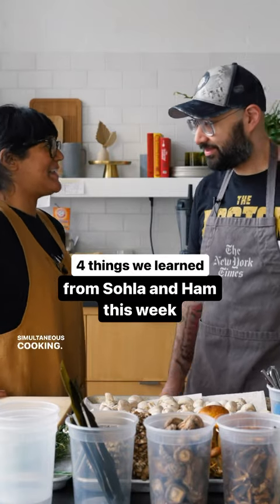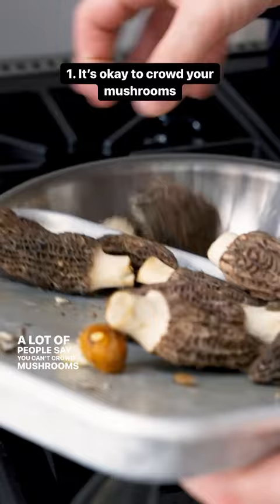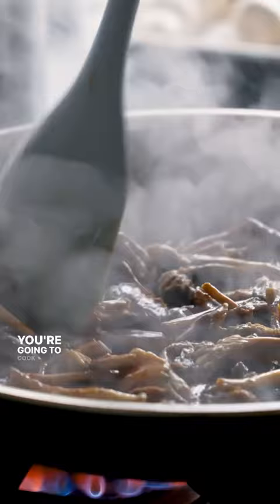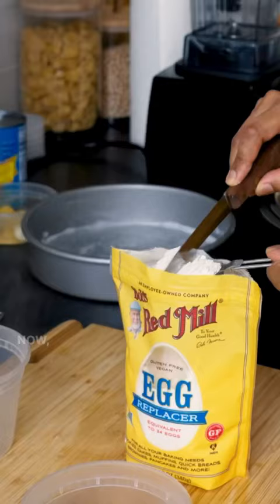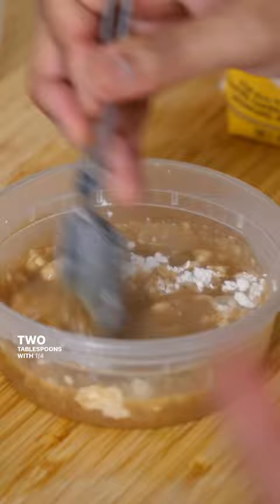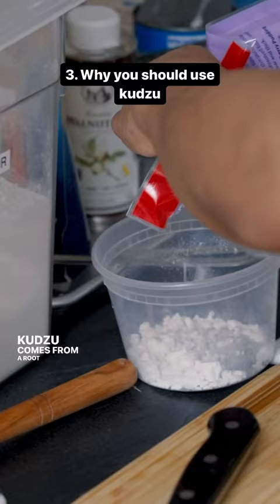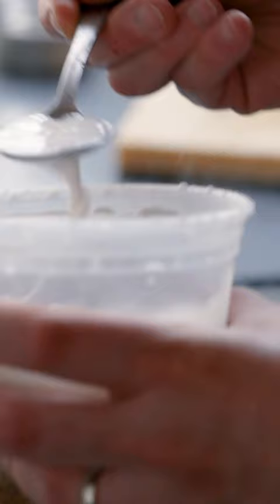So much to learn whenever these two are around.